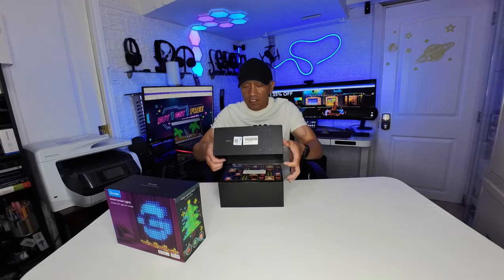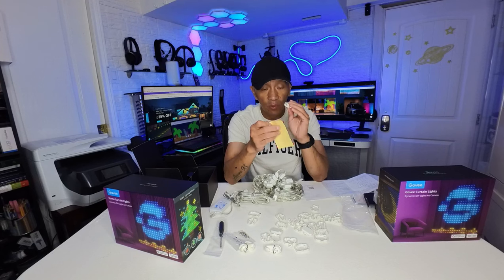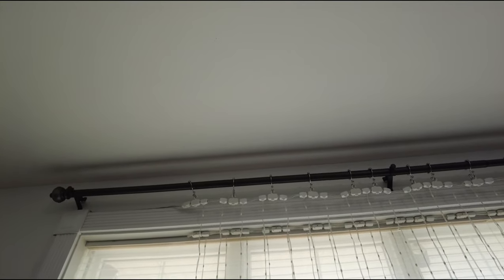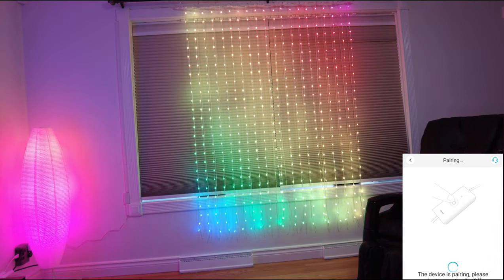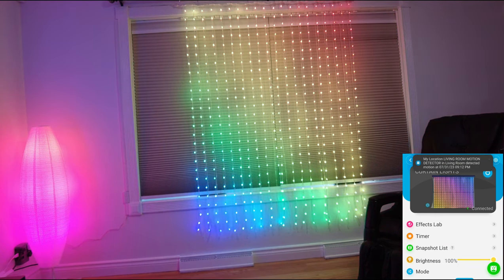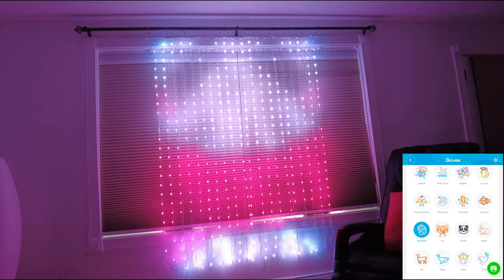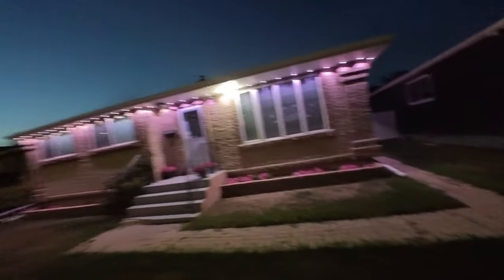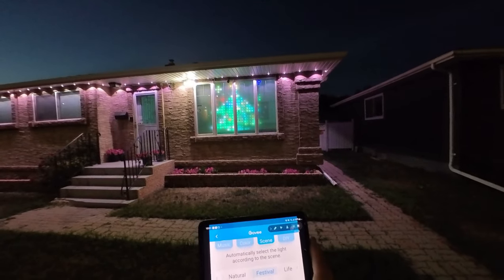GOVEE CURTAIN LIGHTS IS MORE ADVANCED (UNBOXING & SETUP HOW TO)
IF MUSIC IS RELAXING TO YOUR EARS THIS GOVEE CURTAIN LIGHTS IS RELAXING TO YOUR EYES. VERY CALMING TO YOUR VISIONS WATCH THIS VIDEO AND MORE IDEAS FOR YOUR HOME.
PRODUCTS:
GOVEE CURTAIN LIGHTS
GOVEE PRODUCTS